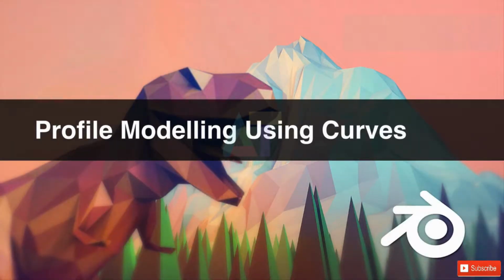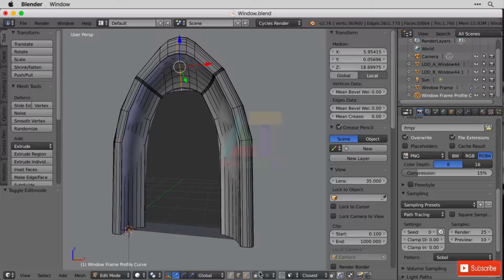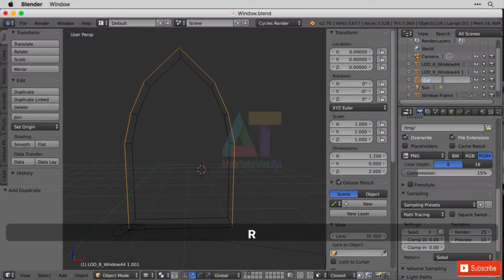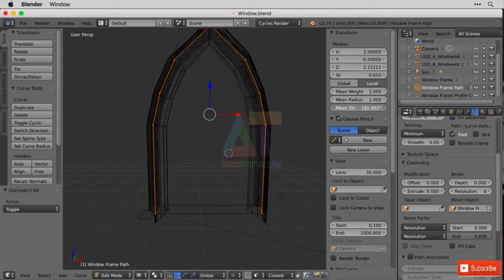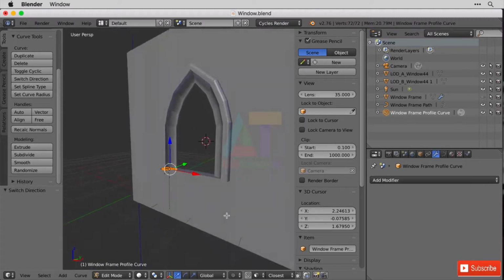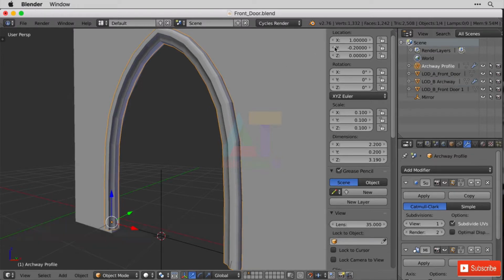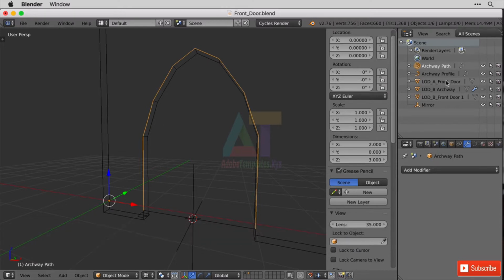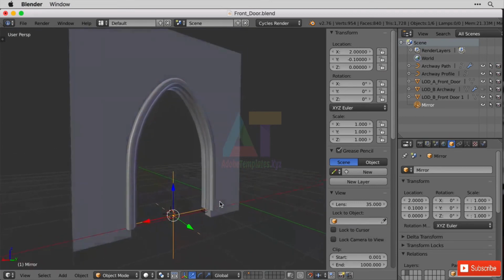blender Profile Modelling Using Curves - Blender Tutorials